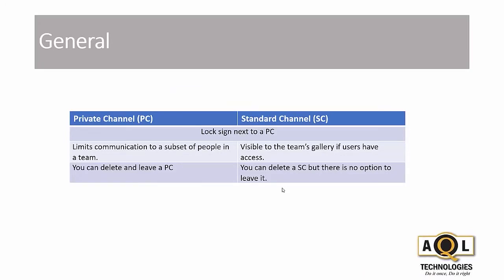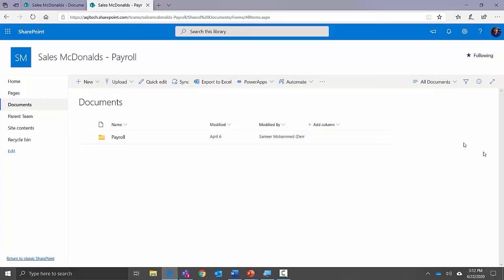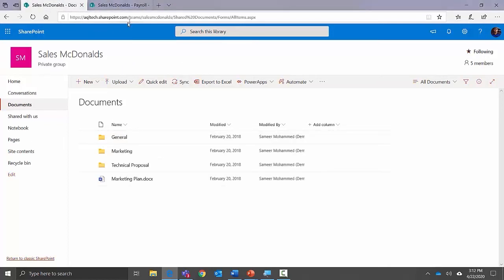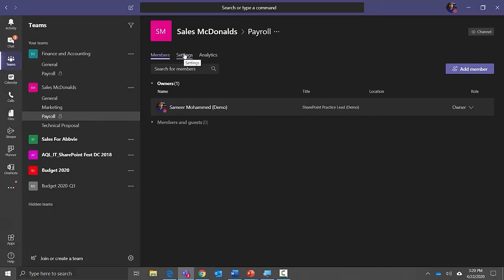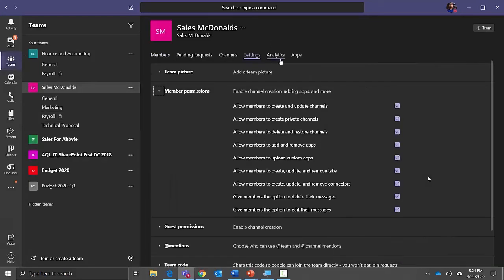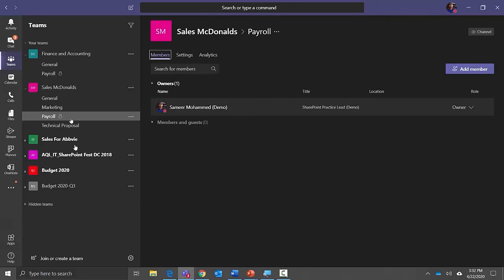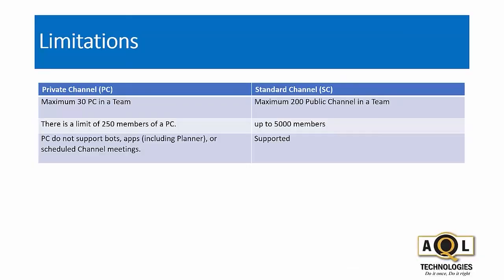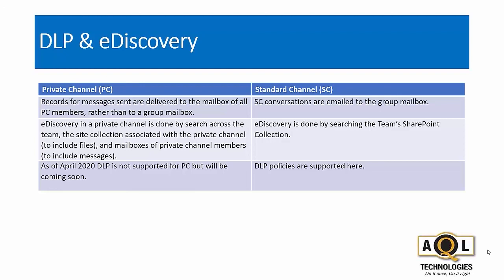Standard Vs Private Channels in Microsoft Teams | By Sameer Mohammed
In this video I am going to show you the difference between Standard & Private channels in Microsoft Teams. I will start with the general differences and then differences more specific to storage, settings, permissions and limitations. After watching this video, you will understand Teams channels much better and can better decide which one to use when.

If you just want to watch a basic video on what private channels are, I have another video for it and its mentioned in the description below.

00:00 - Introduction
00:41 - General Differences
02:15 - Storage Differences
05:00 - Settings Differences
07:33 - Permissions Differences
10:16 - Limitations Differences
10:57 - DLP & eDiscovery Differences